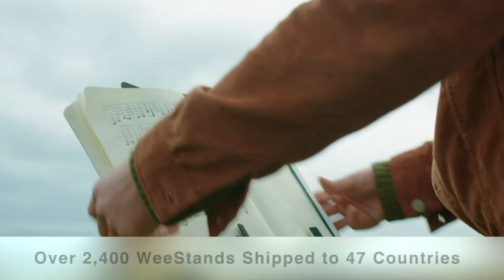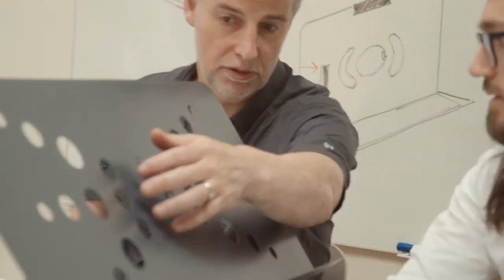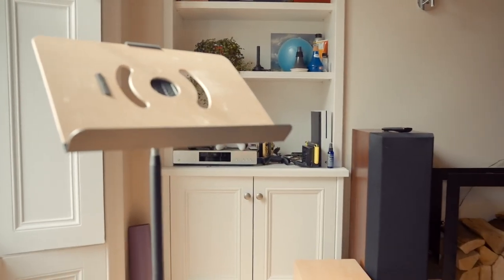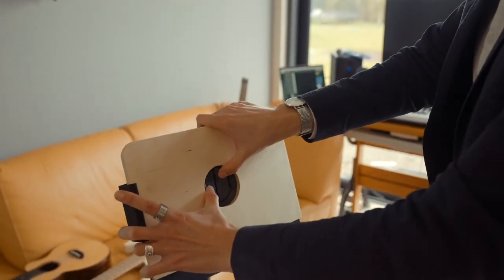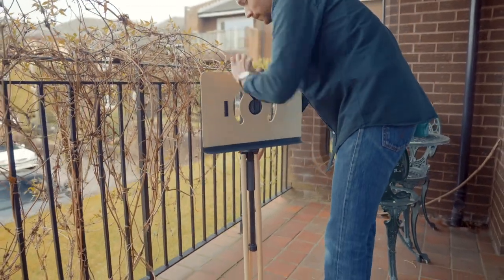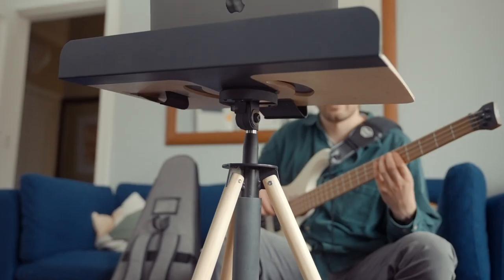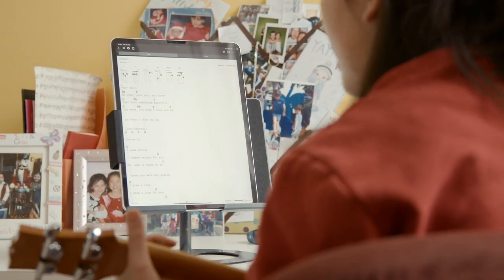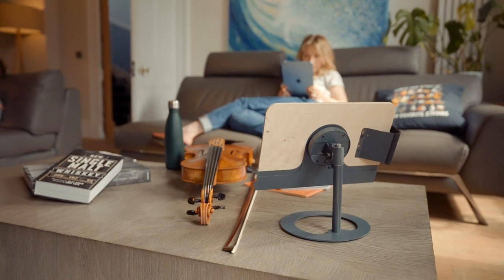Noisy Clan Grandstand Launch Video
We’d like to introduce you to Grandstand, our latest innovation in the world of music stands.

It’s built to last with a versatile polished design, interchangeable plates for all media, a standing desk mode, and the largest vertical range on the market.  It is a unique take on a home music stand system that offers unrivalled versatility while looking great in any home.

Launching August 2nd, purchase yours via our Kickstarter now!